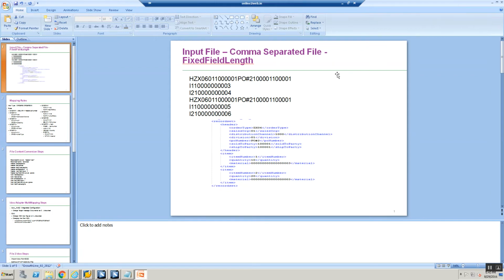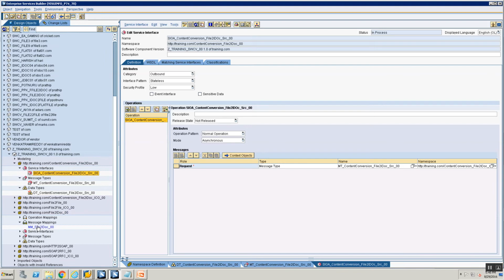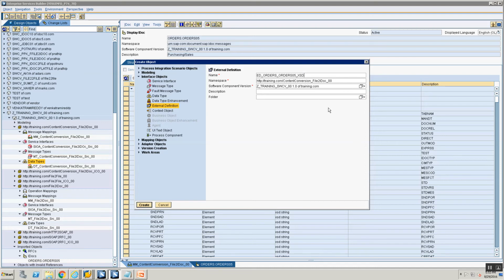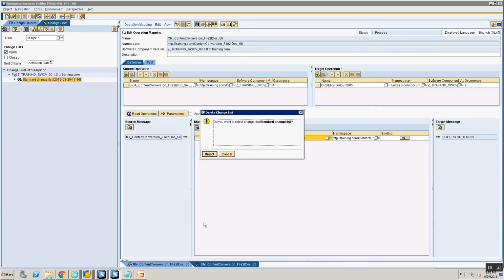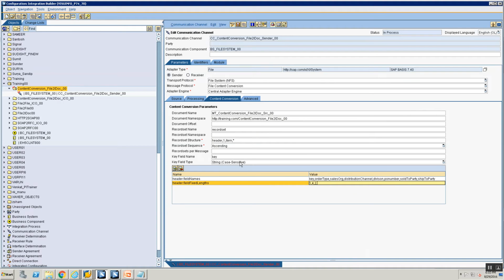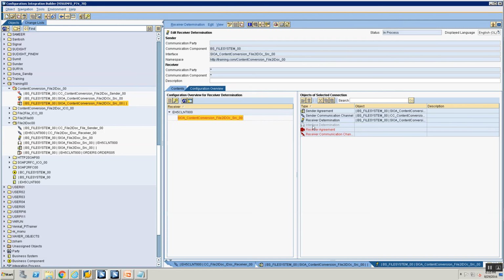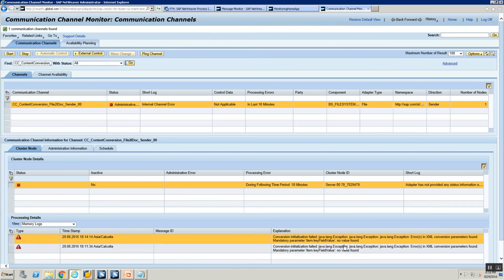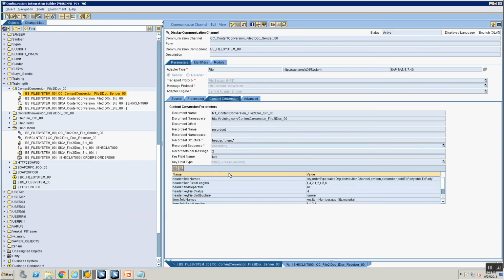File to IDOC Using File Content Conversion | Suma Tech Exclusive Videos